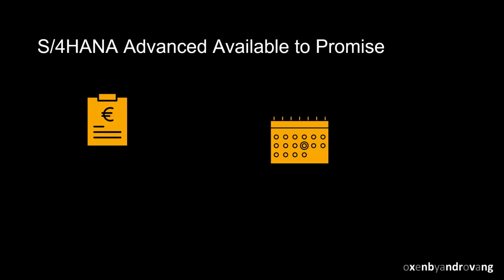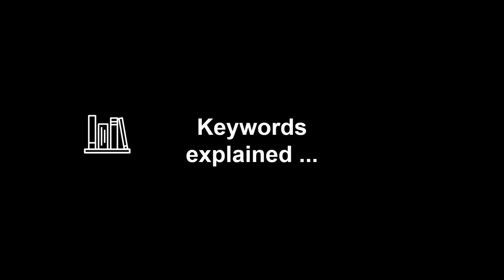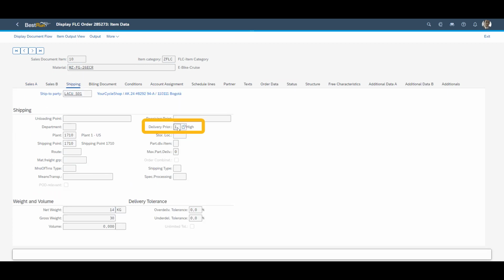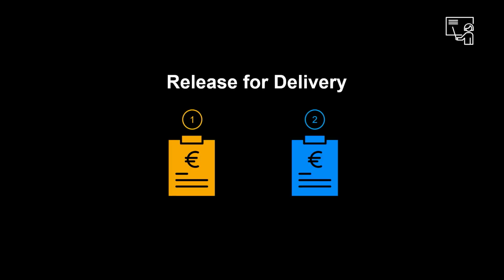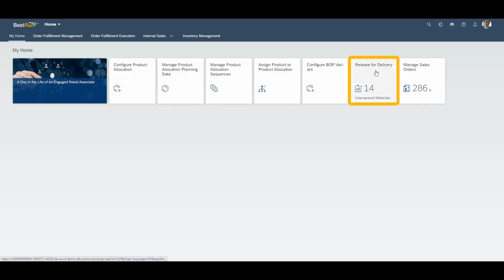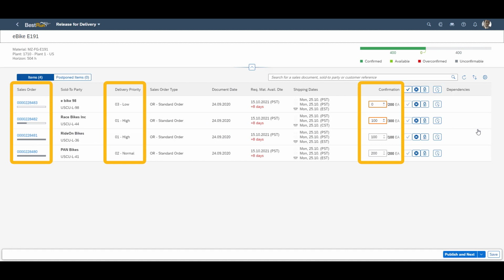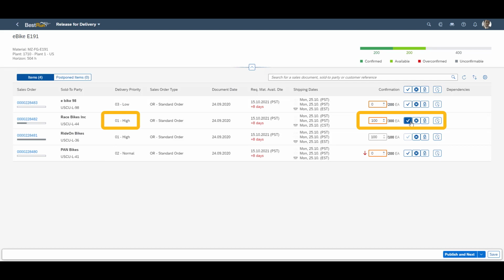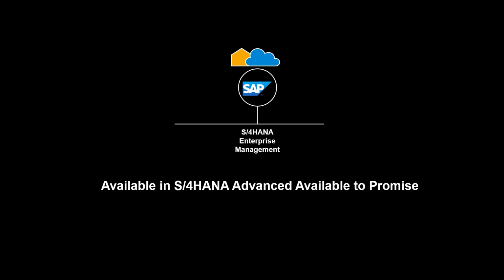SAP S/4HANA Advanced Available to Promise - Release for Delivery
In this video, we will look at how release for delivery will help you prioritize your most important deliveries in S 4 HANA.

By using the Release for Delivery App you can achieve among others, the following benefits.

The app shows exceptions and allows adjustment of proposals prior to delivery creation.

Make you able to prioritize the most urgent customer demands

and at the same time improving inventory turnover and faster orchestration of deliveries

0:00 Introduction
0:12 Benefits
0:31 Keywords
1:13 Concept
1:38 Scenario/Demo
2:45 Recap Benefits
3:02 Available in